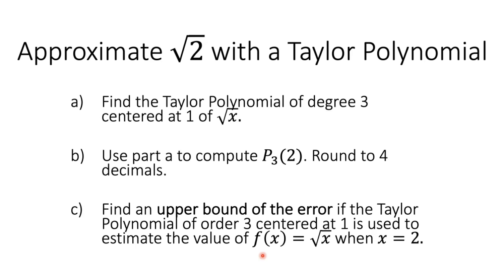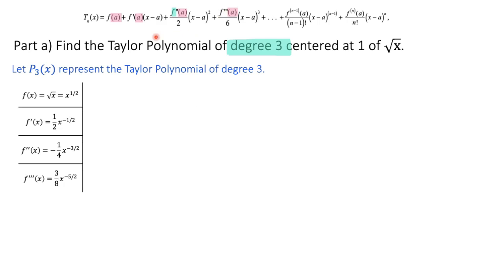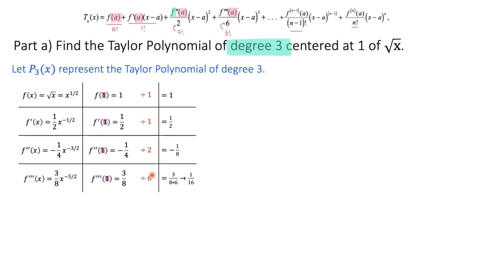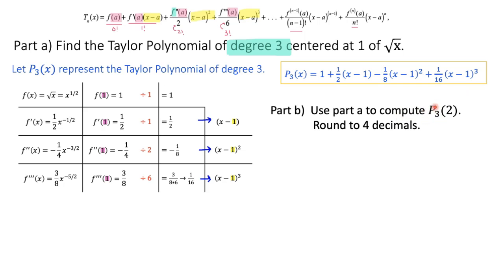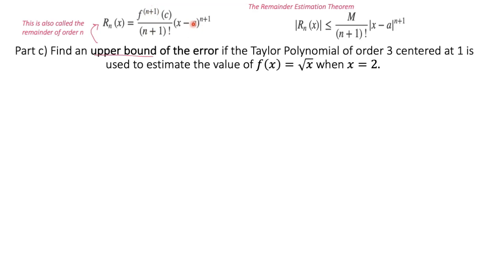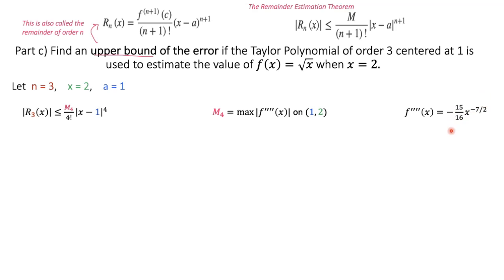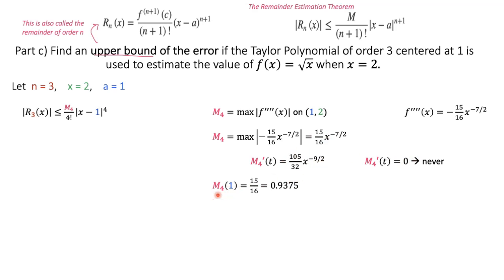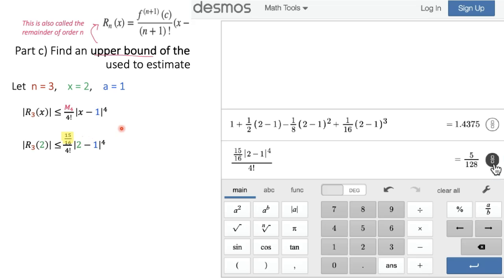Approx sqrt(2) w/ Taylor Polynomial & Upper Bound Error